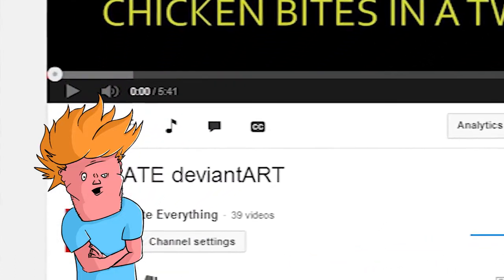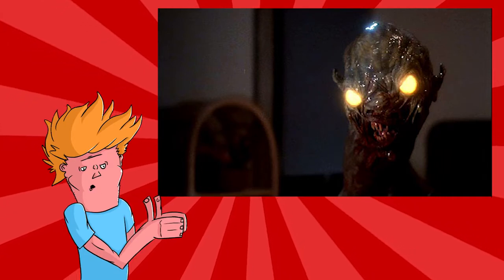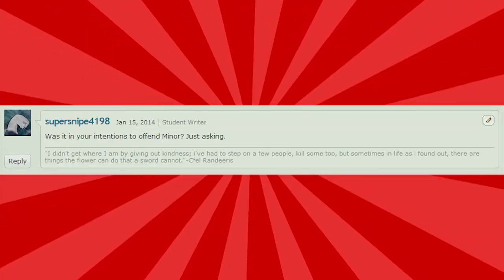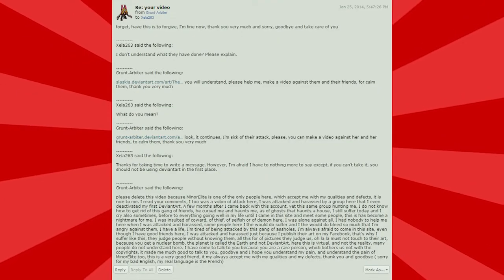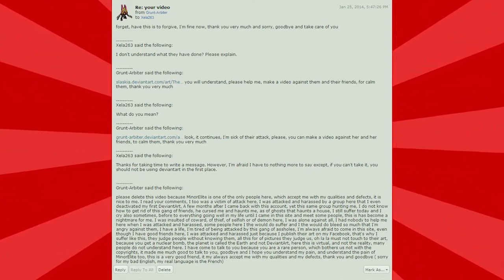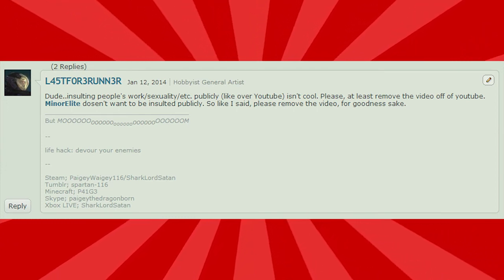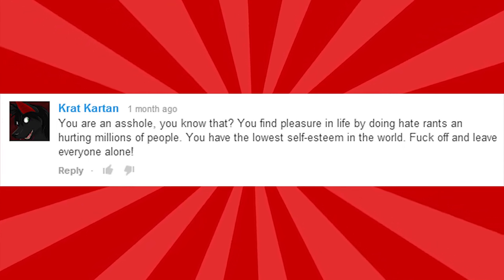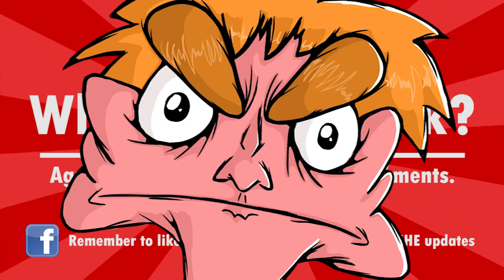Comment Comeback: I HATE deviantART